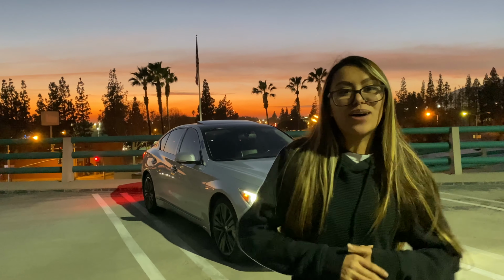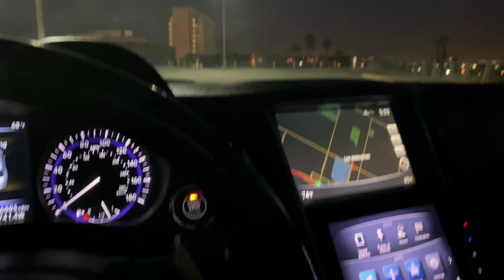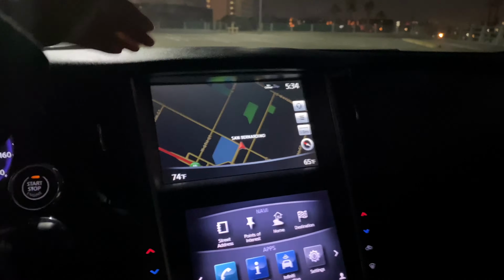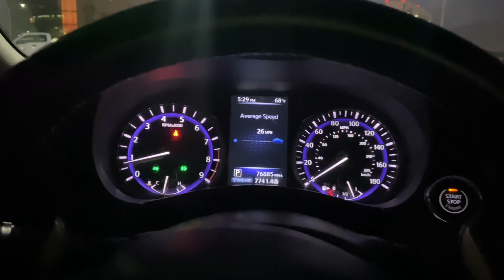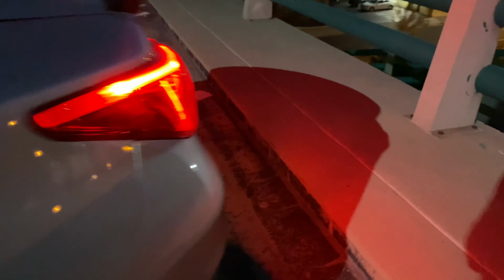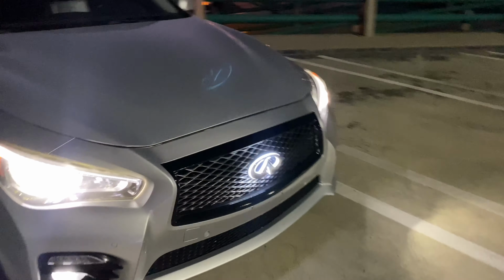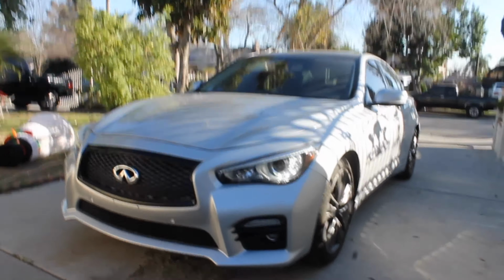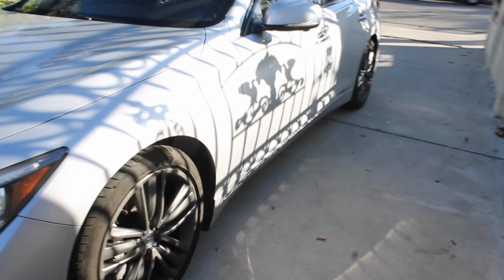Introducing My New Car 🤩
Heeeyy guys welcome back! I know its been a while but I hope you love the new car as much as I do.. Thank you guys so much for watching 🖤

My tuners IG: @Saul_Nismo_Knights